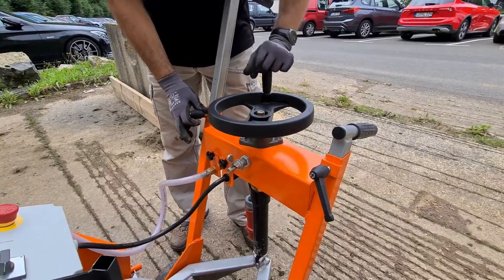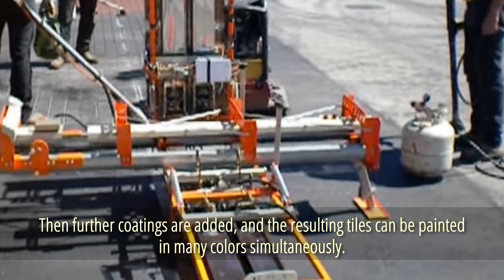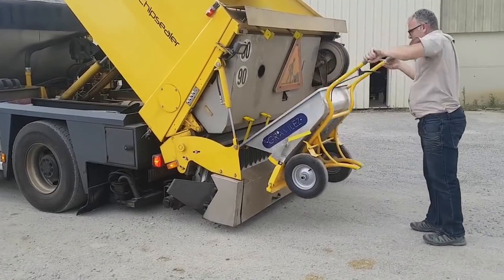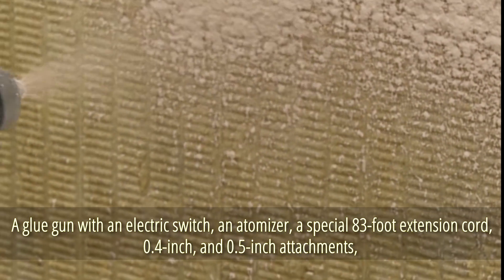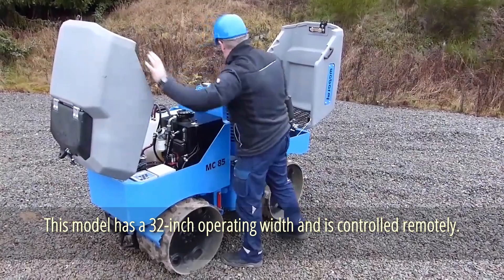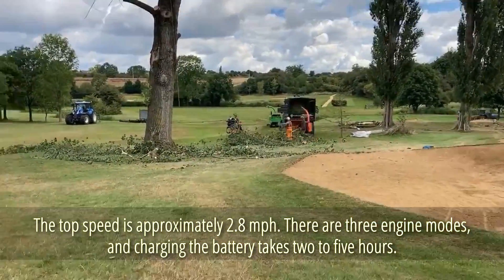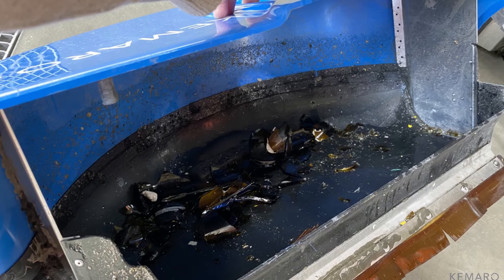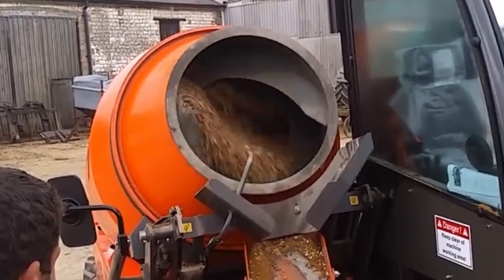Ingenious CONSTRUCTION TECHNOLOGY & EQUIPMENT | Robot Shop Vacuum!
In this video, we will look at Ingenious CONSTRUCTION TECHNOLOGY AND EQUIPMENT including a robot shop vacuum and vacuum brick lifters!

Chapters:
0:00 Intro
0:16 Gölz FS30E
1:07 Thermotrack
2:06 Optimus Oculift
2:58 Gravilez
4:01 PFT JETSET pro
5:03 JCB 6T
5:51 Weber MT MC 85
6:42 Cormidi C85
7:39 Graco GX FF
8:34 Kemaro-900
9:25 AUSA Self-Loading Mixer X1100RH
10:14 Outro